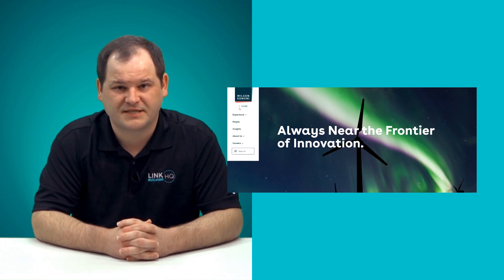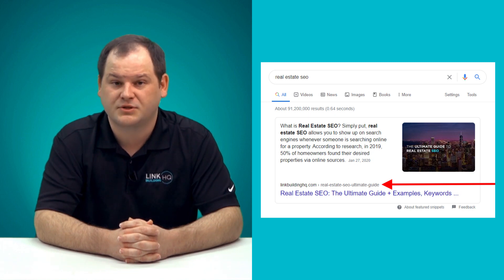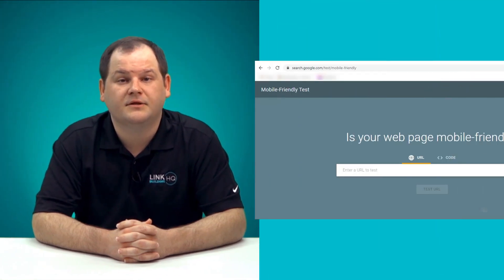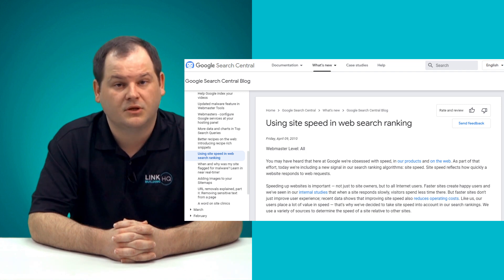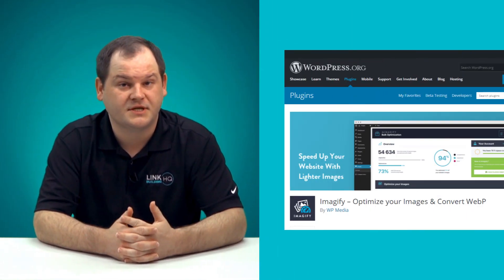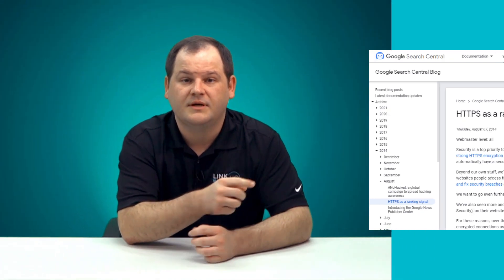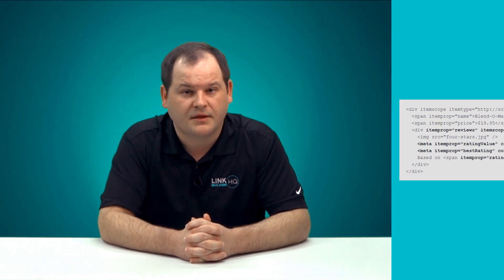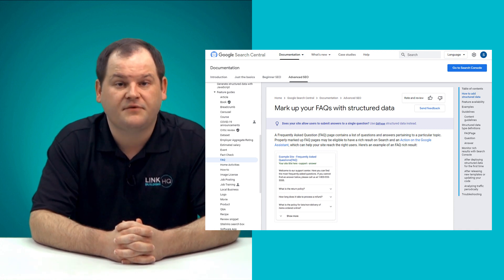On-Page SEO | What You Need to Know | SEO for Beginners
In the fourth part of our video series, “SEO For Beginners”, we share our top on-page optimization tips for your website. Poor optimization is often the reason many websites fail to reach the first page of Google, despite seemingly doing everything right.

Timestamps:
00:00 Introduction
00:44 Tip 1: Site Architecture
1:37 Tip 2: Optimize your URLs
2:22 Tip 3: Optimize Meta Titles
3:06 Tip 4: Become Mobile First
3:53 Tip 5: Improve Page Speed
5:46 Tip 6: Secure Website
6:13 Tip 7: Header Tags
6:58 Tip 8: Improving Readability
8:12 Tip 9:  Alt Text for Images
9:07 Tip 10: Internal Linking
10:08 Bonus Tip: Schema Markups

Site Architecture
In this video, we begin by discussing what a proper site architecture looks like. A clear site architecture helps organize your website. Not only does this help crawlers understand how different pages of your site relate to each other, but it also gives users a more intuitive experience. Research shows that flatter site architectures tend to outperform deep site architectures. After all, you don’t want to bury relevant pages 10 clicks away from your homepage. So if your website doesn’t have an organized structure, fix that now. And aim for a flatter structure for maximum SEO gains.

URL Structure
By optimizing your URL structure, you can make it easier for bots and humans to understand what the page is about. A good URL structure is one that keeps its keywords close to the root domain, follows the proper site architecture, and isn’t too long, otherwise it’ll get truncated when it’s being displayed on SERPs.

Meta Titles and Description
Your meta titles and description act like a short sales pitch for your webpage and can help bots and humans understand what your page is about. Moreover, if users click on your page, that sends signals to Google that your page is relevant – which can improve your rankings.

Be Mobile-First
Making your website responsive for different devices not only helps with the user experience but is a significant ranking factor for Google. Back in 2018, Google introduced mobile-first indexing, which means that the crawling and indexing of your website would be based on your mobile version.

Page Speed
Most of the ranking factors from Google are based on making the user experience as smooth and convenient as possible. And a major part of that experience is how fast your website loads. Generally speaking, the main culprits for high load times are too many HTTPS requests and poorly optimized images on your webpage. In this video, we show you how to address these issues and significantly improve your page speed.

Secure Website
This is a relatively simple tip. Add an SSL certificate and ensure you’re managing a secure website. Google has said that it uses HTTPS as a ranking signal. SSL certificates can be easily bought from GoDaddy, Bluehost or any other service.

Header Tags
Header tags improve your readability and UX. And the proper use of H2 tags can help you score featured snippets, which can often be the difference between ranking #1 and, say #5, on search results.

Readability
Highly readable content helps you retain readers for a longer period, and can give you an edge over the competition. In this video, we share our list of key characteristics for high-readability content.

Alt-Text
Not only does Alt Text help with your rankings on Google Images – which can help bring more traffic your way -  it’s also a good way for you to naturally use keywords that haven’t been used in your content. Moreover, it helps ensure that people who are visually impaired or may have other physical or cognitive disabilities can access and understand visual content such as images, charts, and graphs easily, which means you’re making your content more accessible to everyone.

Internal Links
By adding internal links, you’re letting users and crawlers understand how different pages are related to each other. And internal links also allow you to pass on valuable link equity to these pages.

Schema Markups
Schemas are little snippets of code that allow you to show additional information on SERPS, such as reviews, product availability, FAQs, organizational details, and more.
So that covers our introduction to on-page optimization. In the next video of this series, we’ll discuss everything you need to know about Off-Page SEO.

Link Building HQ
At Link Building HQ, our goal is to provide the most relevant and up-to-date information to search engine marketers.
for more amazing tips.